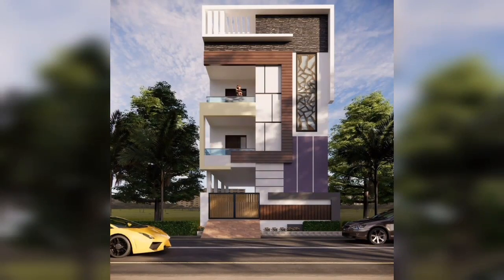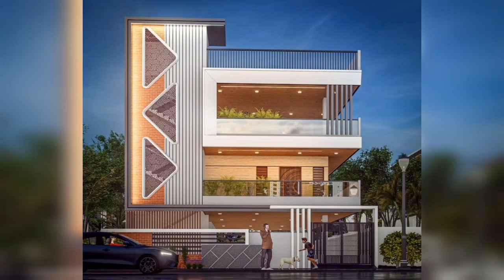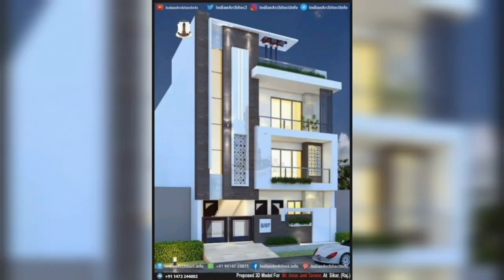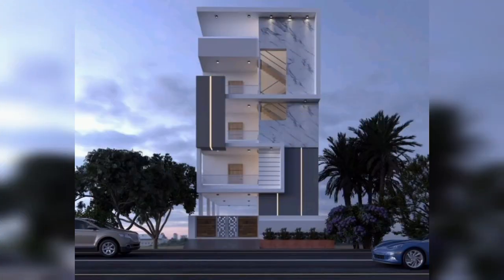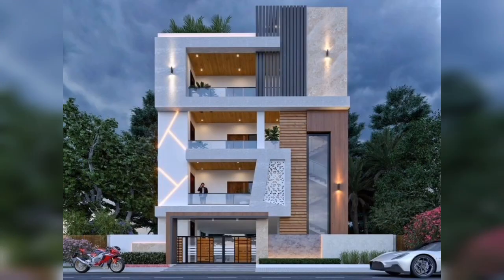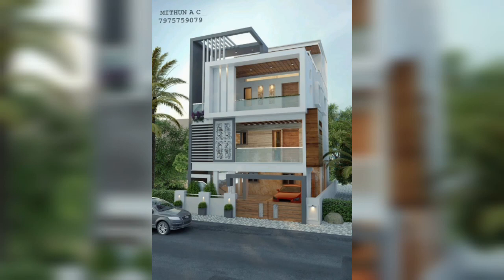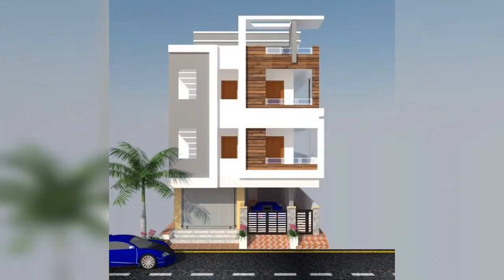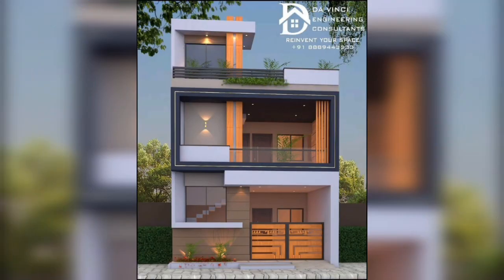G+2front home home elevation design/top 50 storey building elevation/latest facade and G+2 in 2023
G+2front home home elevation design/top 50 storey building elevation/latest facade and G+2 in 2023 @hafsafashionanddecorideas